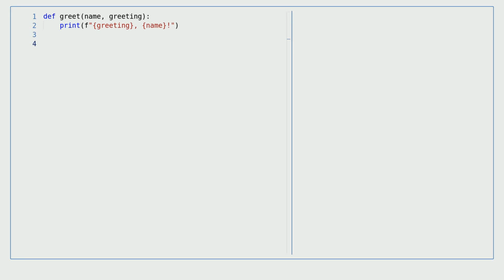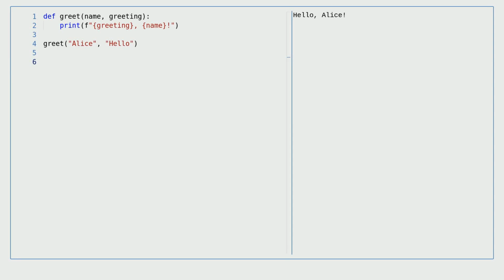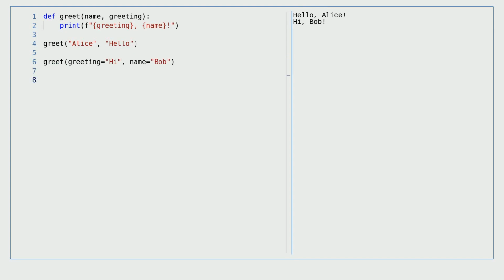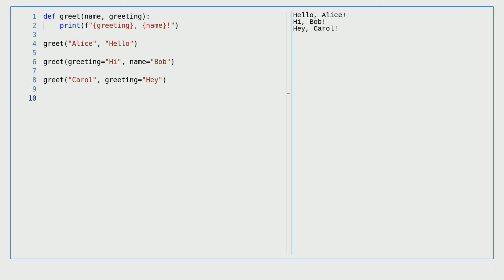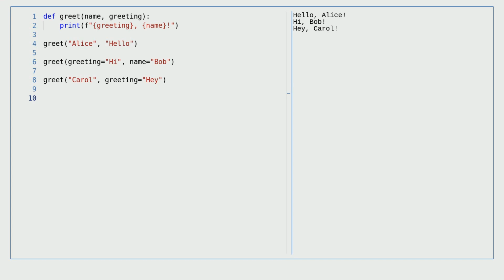Python - Functions: Calling With Keyword Arguments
In this educational video, designed for beginner programmers, we dive into the world of Python functions and explore the fascinating concept of calling functions with keyword arguments.

Throughout the video, viewers will learn how to leverage the power of keyword arguments to enhance the flexibility and readability of their Python code. We'll cover the basics of function calls, including how to pass arguments by name rather than relying solely on their position within the function's parameter list.

By the end of the video, viewers will understand the benefits of using keyword arguments, such as making code more self-explanatory and enabling them to selectively provide values for specific parameters while relying on default values for others. They will learn how to define functions that accept keyword arguments and how to make function calls that take advantage of this feature.

Through practical examples and clear explanations, we will demonstrate the versatility of calling functions with keyword arguments and how it can improve the overall quality of Python code. Whether you're a beginner programmer just starting your journey or someone looking to expand your understanding of Python's function capabilities, this video will equip you with the knowledge and confidence to utilize keyword arguments effectively in your own projects.